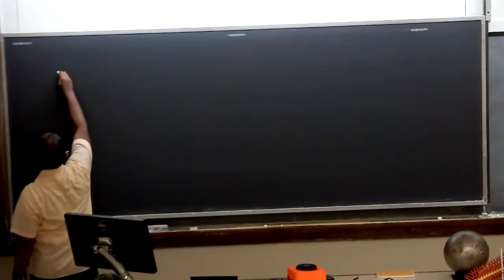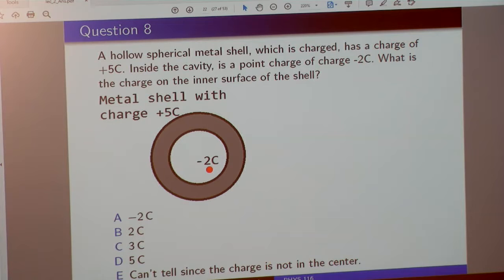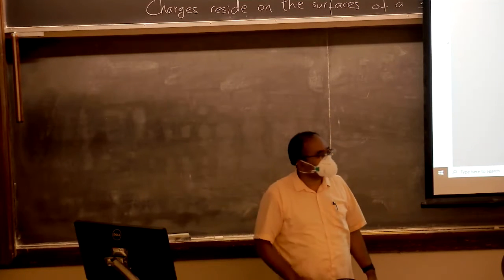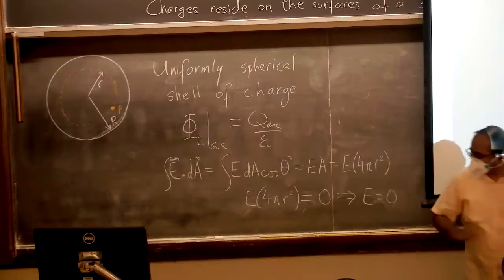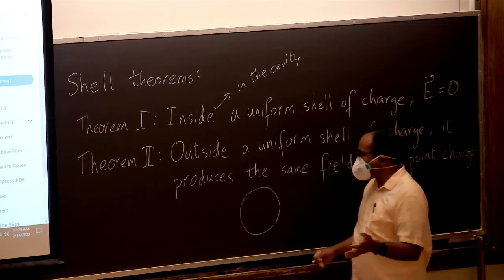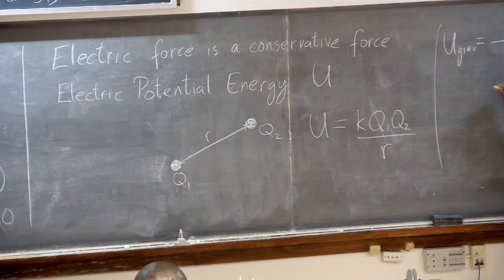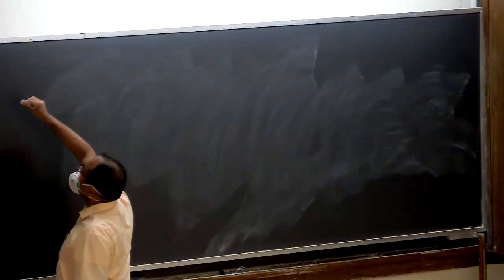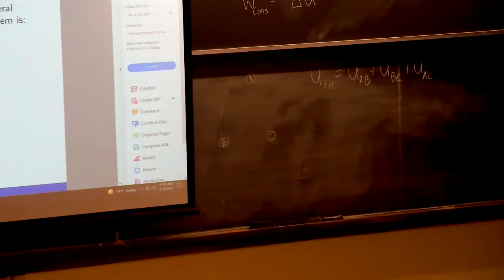PHYS 116 Class recording of Feb 14, 2022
Conductors responding to charges and electric fields, Gauss' Law and conductors, electric potential energy